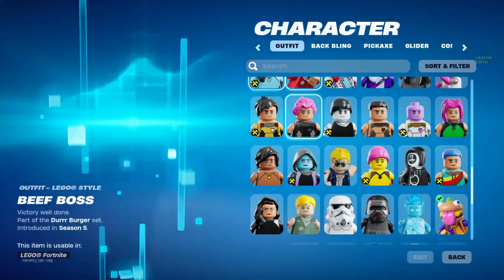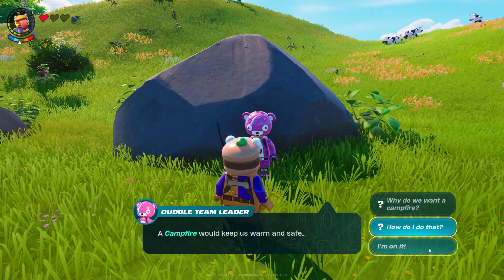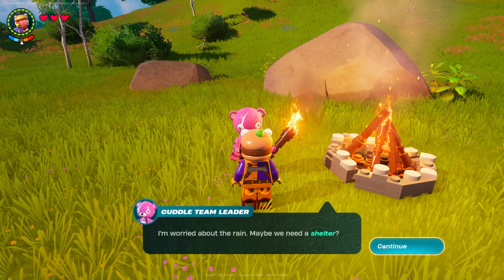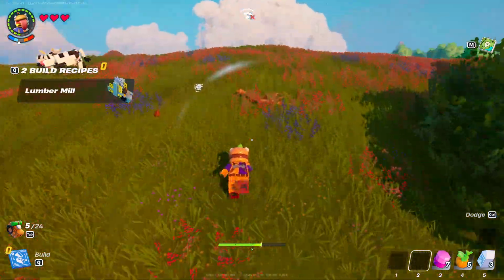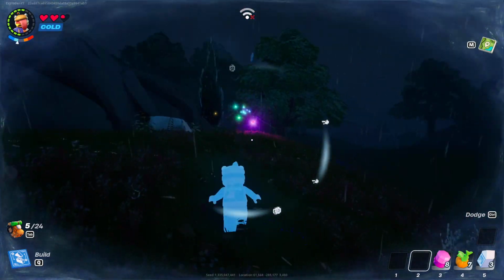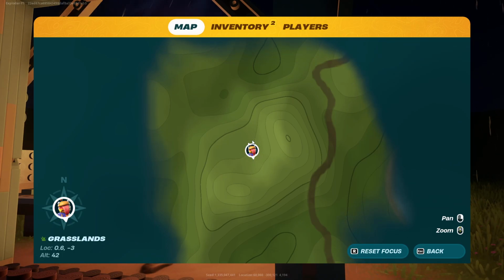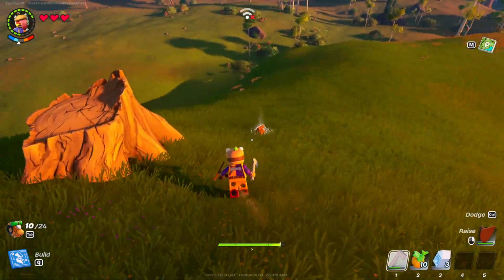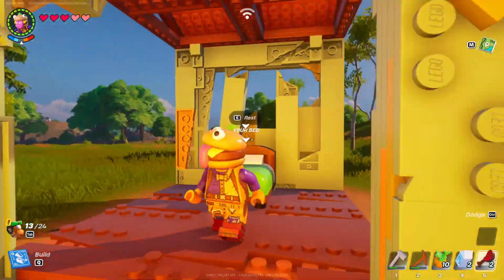First Time Playing Lego Fortnite!!!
my first time trying the new lego Fortnite Survival moder